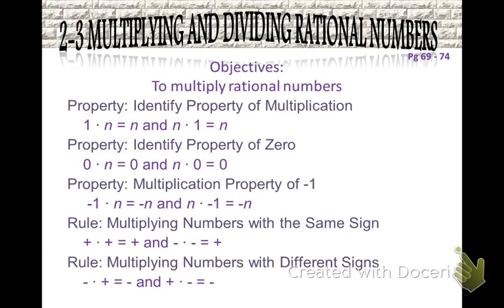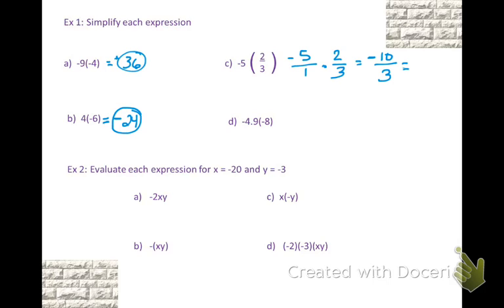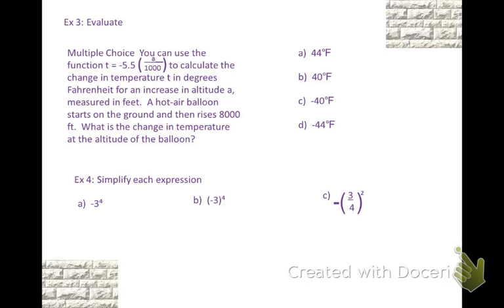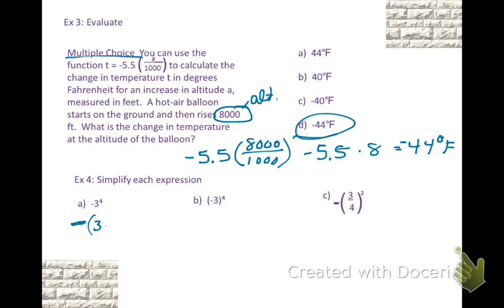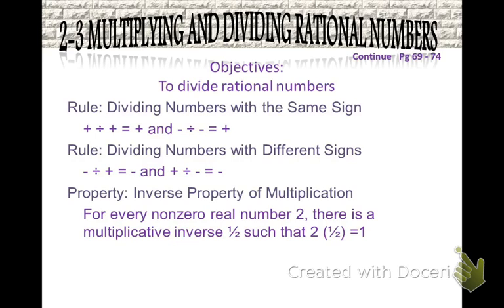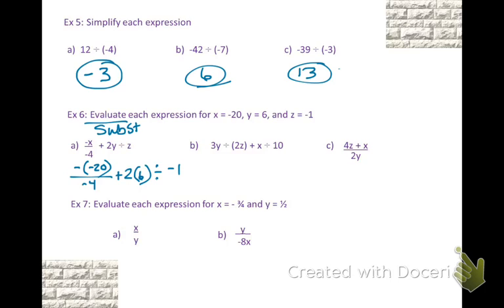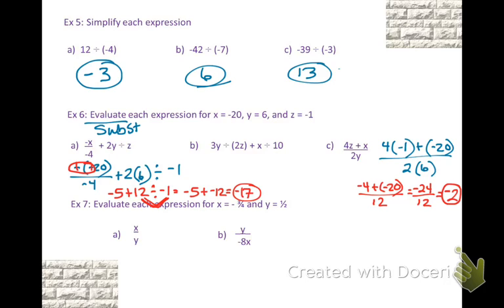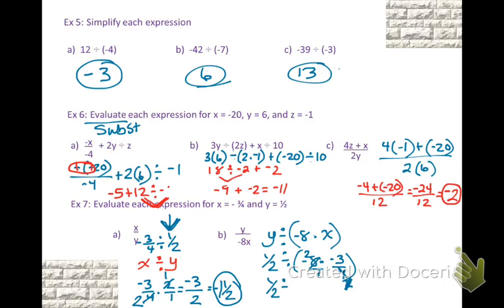multiplying and dividing rational numbers